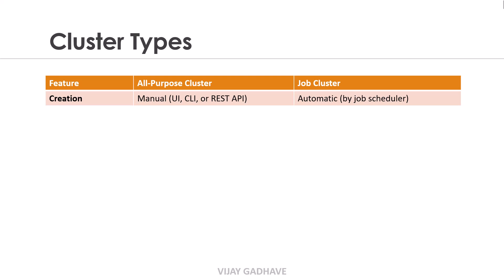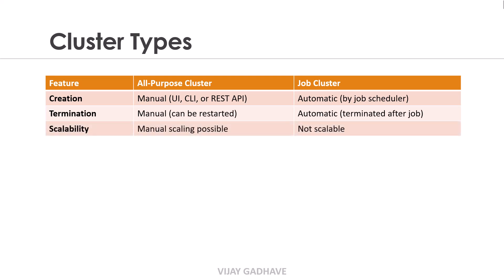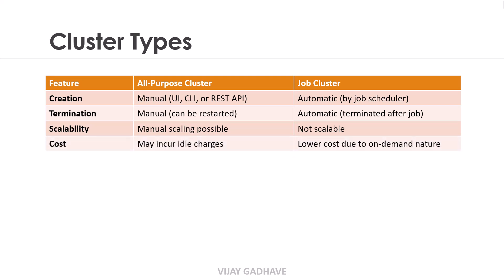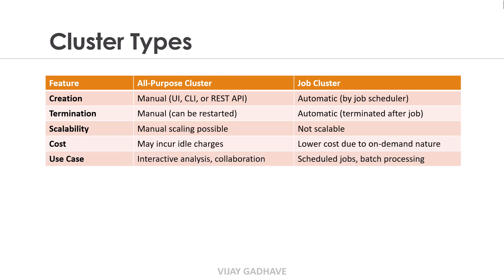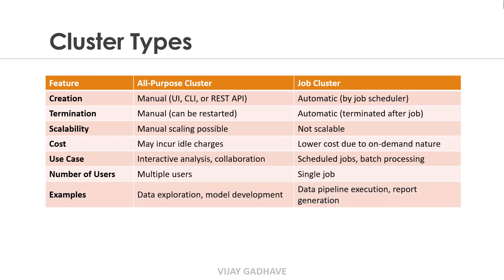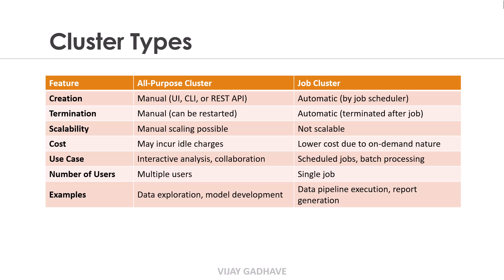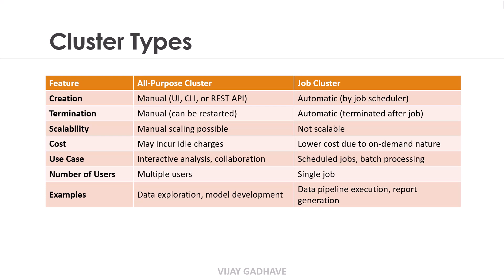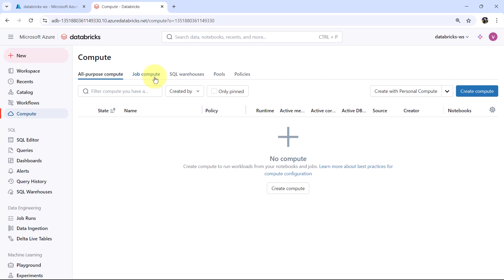6. Databricks Cluster Types in Azure | All-purpose compute vs Job compute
Are you confused about the different cluster types in Azure Databricks? This video is a must-watch! We dive deep into the two primary types of clusters: All-Purpose and Job Clusters.